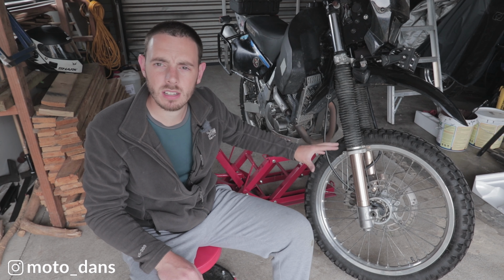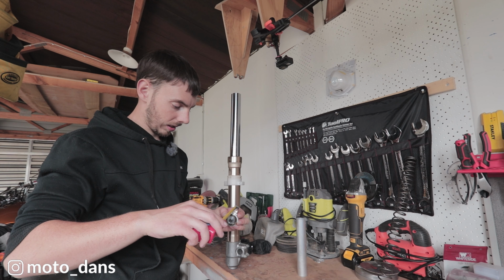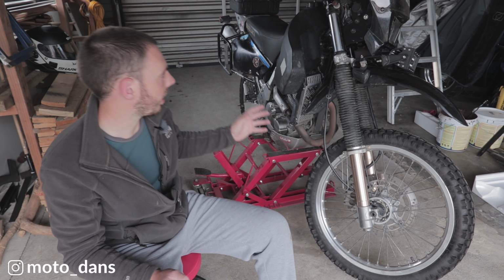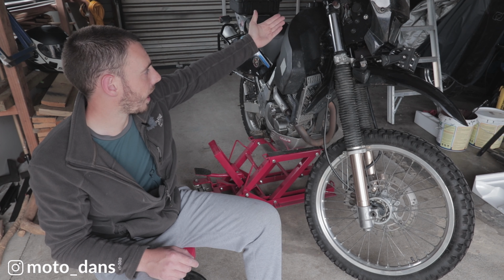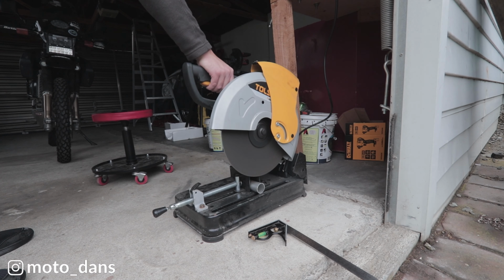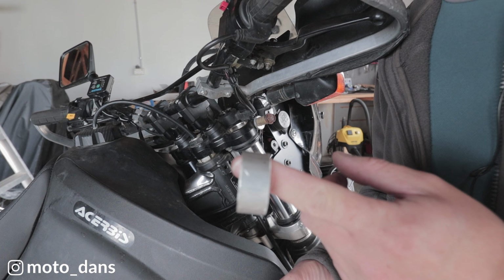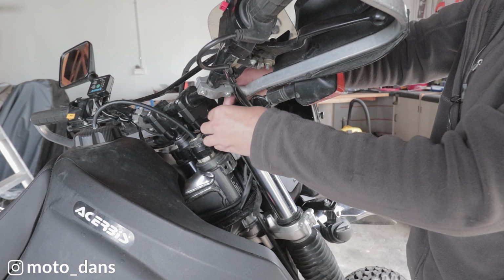Suzuki Dr650 - Fixing my mistake - front forks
Hey guys so i recently did a front spring and valve install on my dr650 and made a mistake when cutting the preload spacers. You guys caught it pretty quick so i fix the issue in this vid!